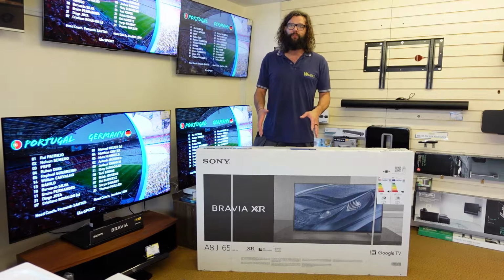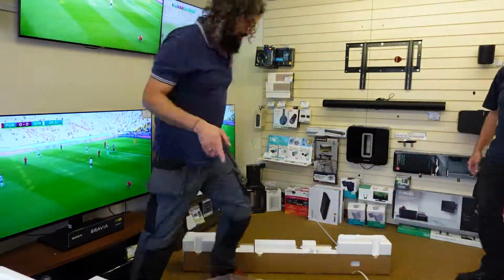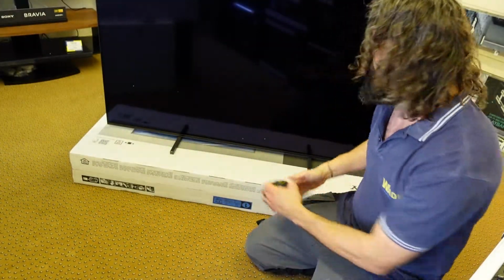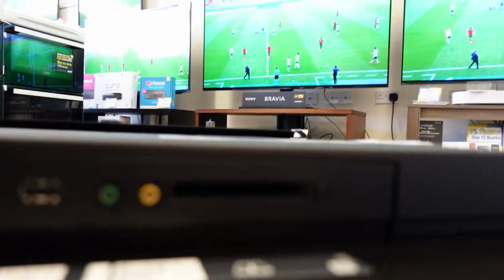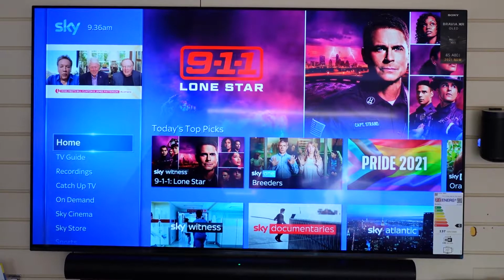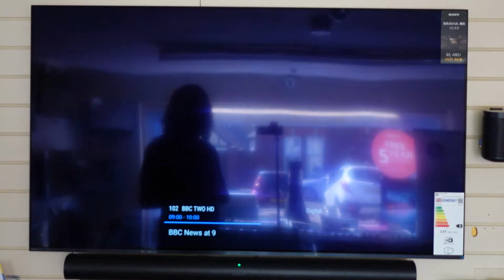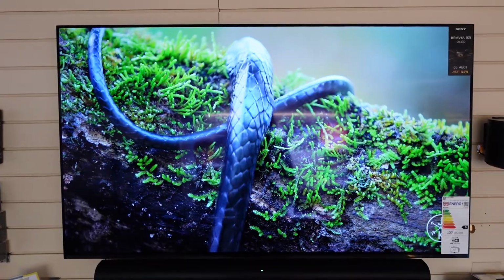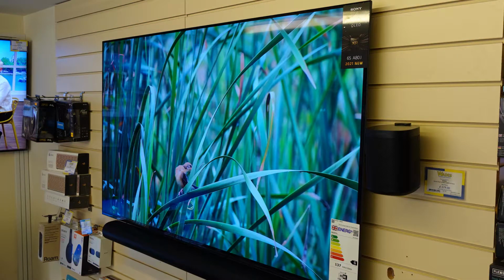Sony XR65R80J OLED TV Unboxing review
We take a look at the new OLED TV from Sony, the XR65R80J.

It is a very premium TV with incredible sound, from the Acoustic Surface Audio+ and stunning pictures from the new Sony XR Cognitive Processor.

It's three way stand design means you shouldn't need to purchase a new TV cabinet, you can simply adjust the legs on the TV. It also has an adjustment that allows for a Soundbar underneath the TV without obscuring the TV screen.

If you wish to take a look on our website at the TV the link is below:
Would you believe from shooting the video to uploading on YouTube the TV has reduced in price by a massive £200 making it currently £2499.00 as of 23/06/21

Luke